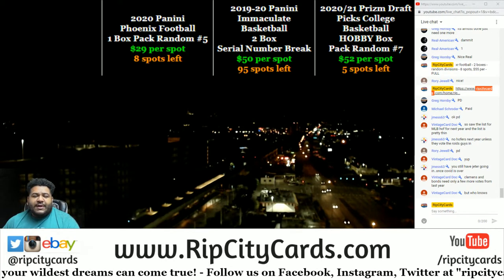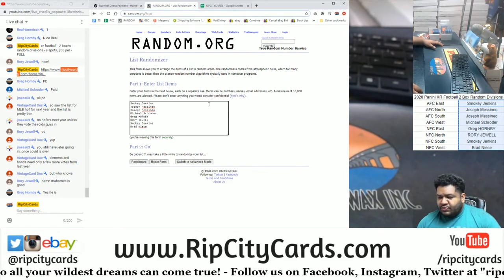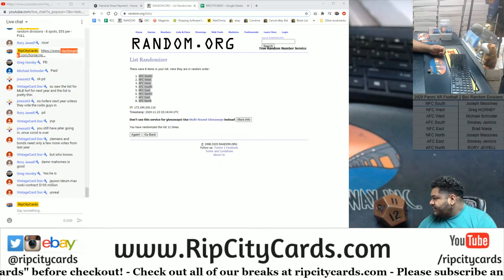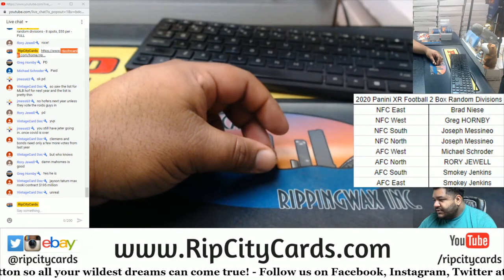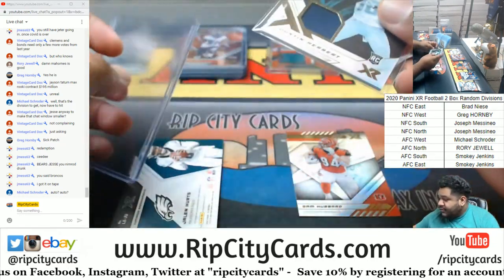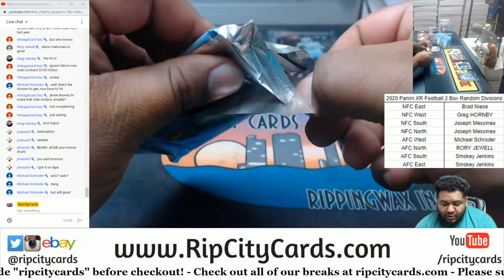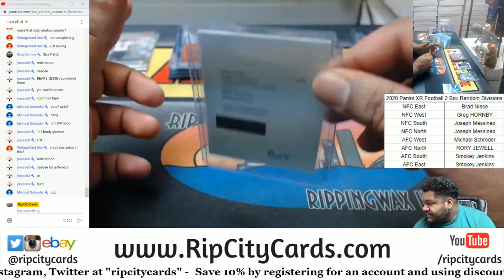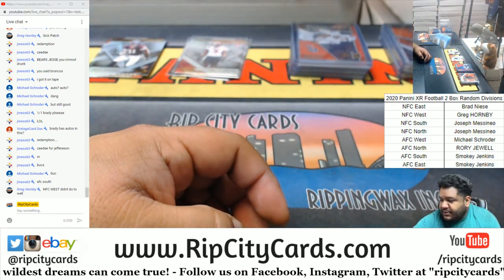2020 Panini XR Football 2 Box Random Divisions